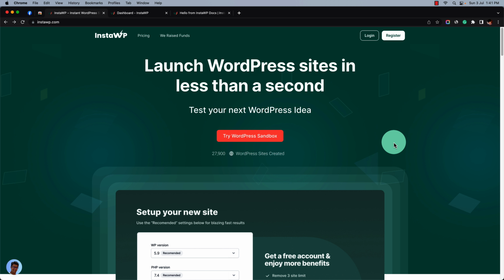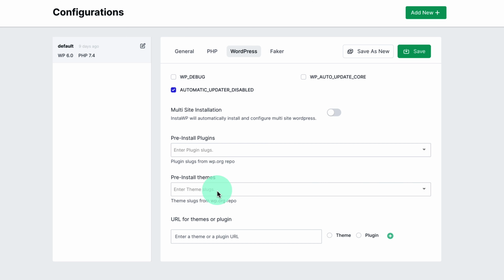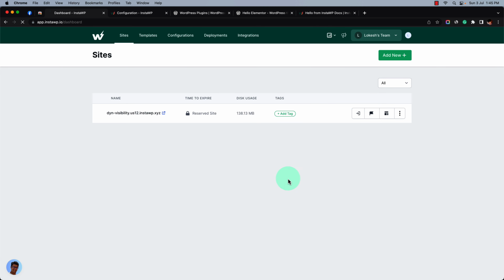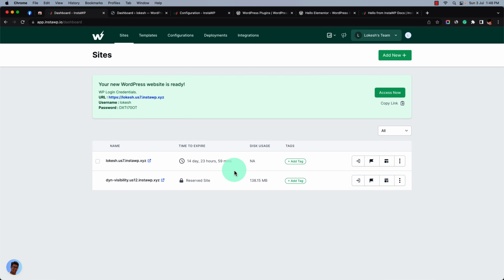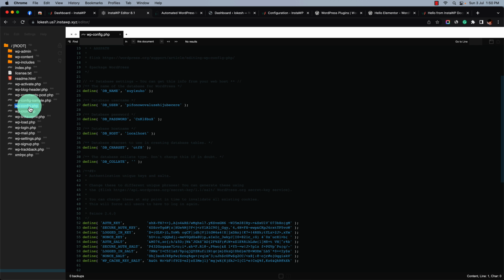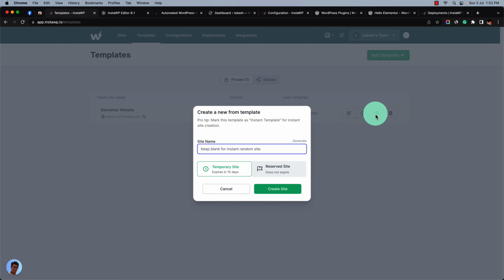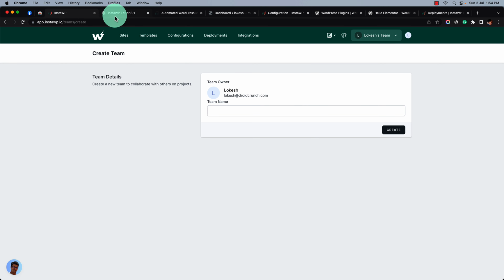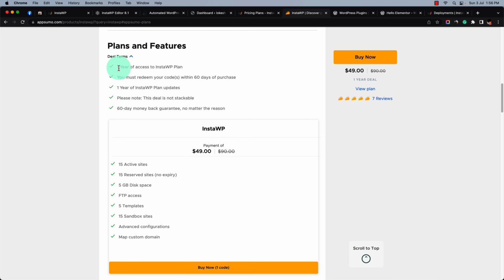InstaWP Review: Launch WordPress Sites within seconds | Walkthrough and Tutorial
Learn how to Launch WordPress in One-Click with InstaWP. Here is my short review, an overview of various features, and a complete introduction. This tool is highly efficient and useful for WordPress users.

Free Plan Features:
5 Active Sites
Reserve Sites
500 MB Space
48 hrs Site Expiry
3 Restores / mo